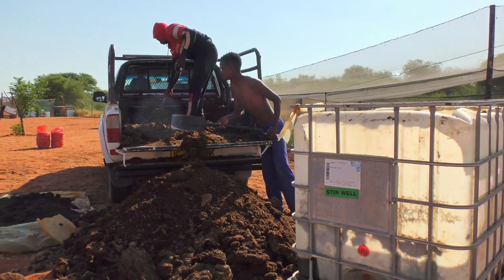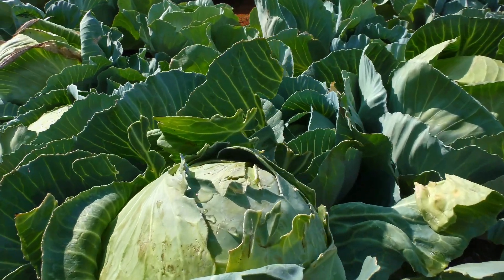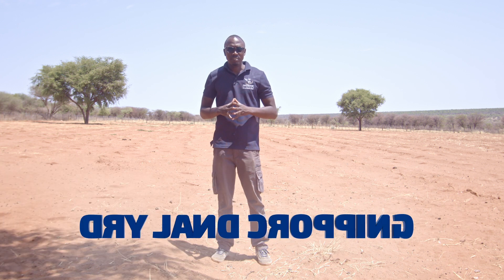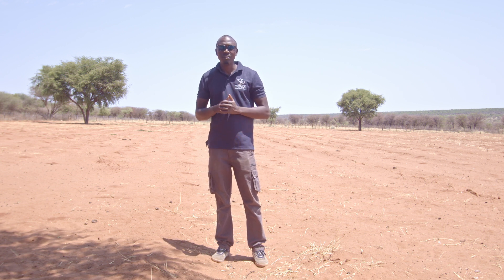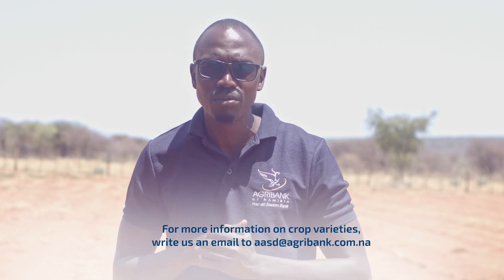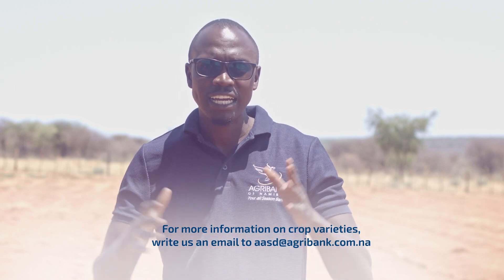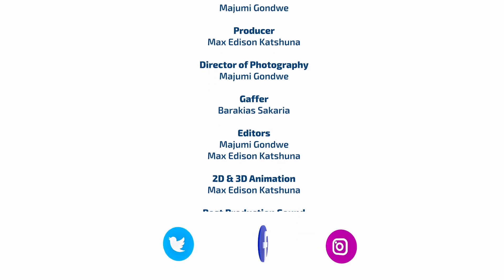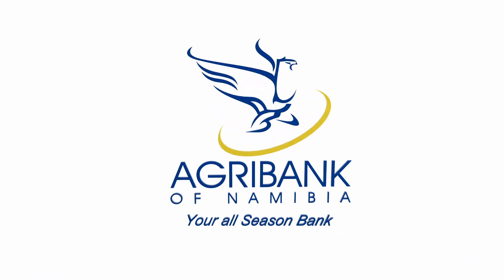Dry Land Cropping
A lesson on dry land cropping.